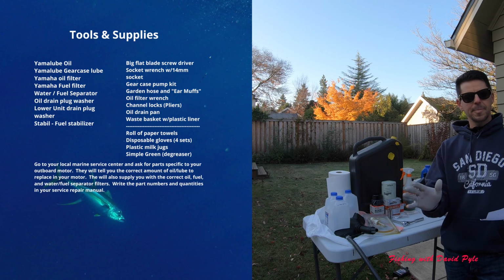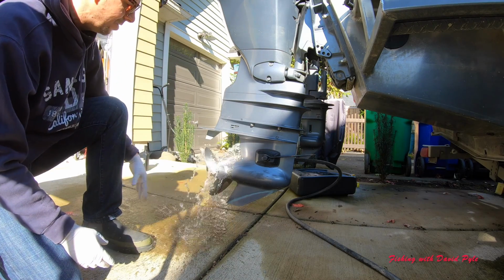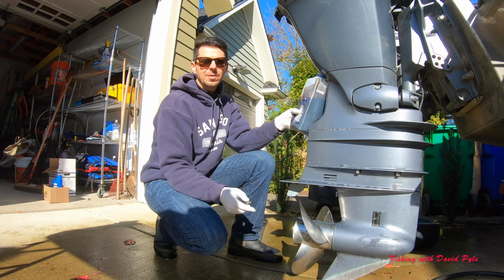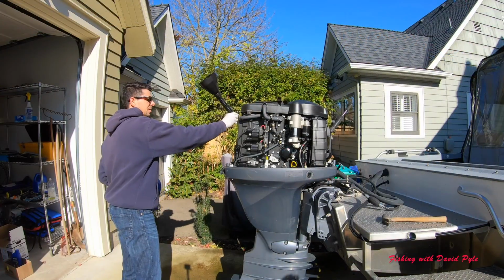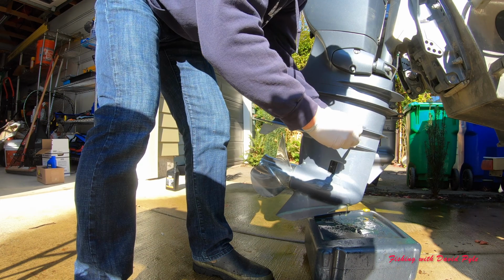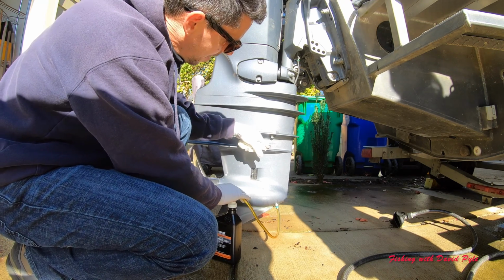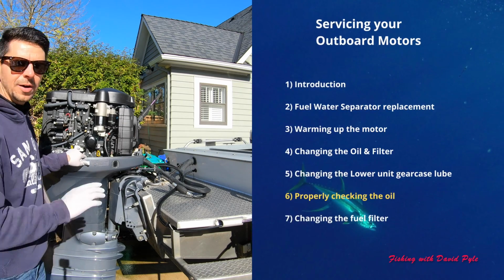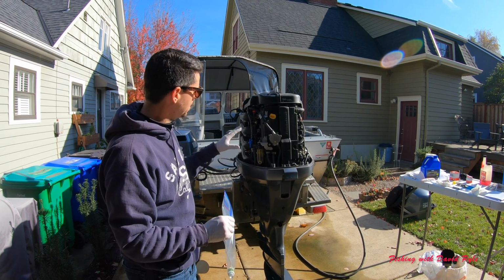Step by step Yamaha Outboard Annual Service.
A complete step by step guide to servicing a Yamaha Outboard motor.  Oil change, Lower Unit service, Oil filter change, Fuel/Water separator, and internal fuel filter.  I present an entire list of tool & supplies at the beginning of the video. Save yourself lots of money and know that your motor is serviced correctly.